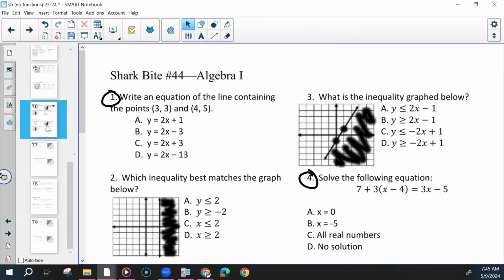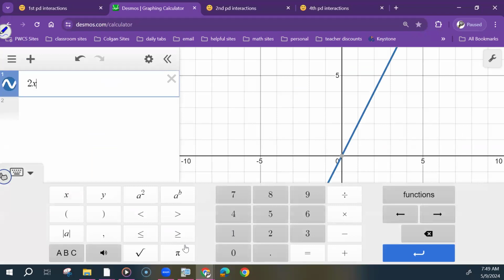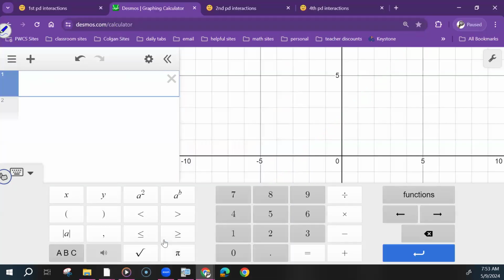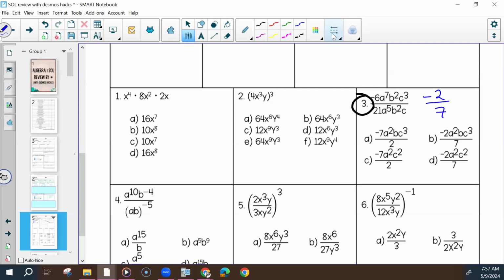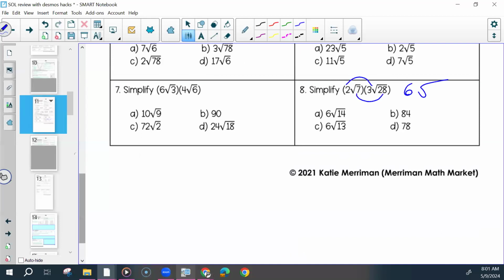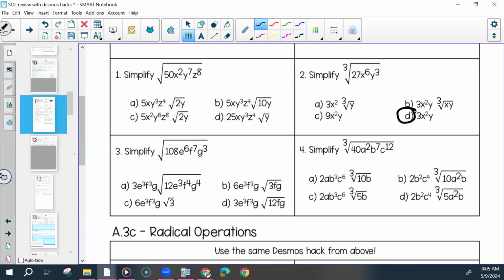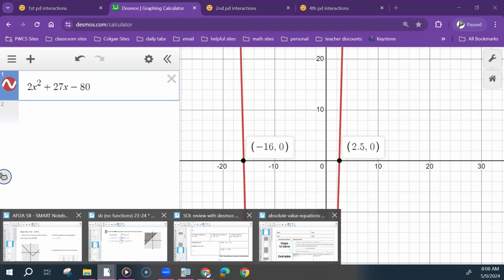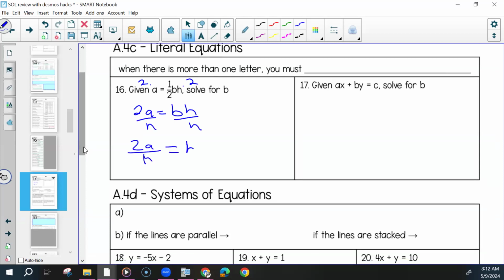Adv. Alg 1 1st 5-9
We went through SOL practice and desmos hacks.